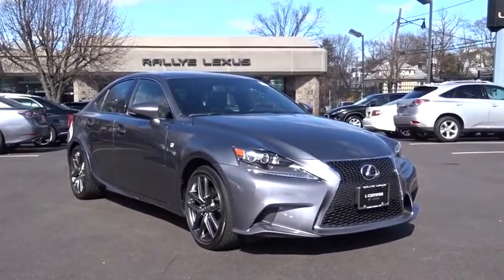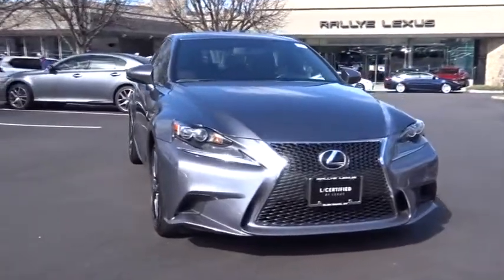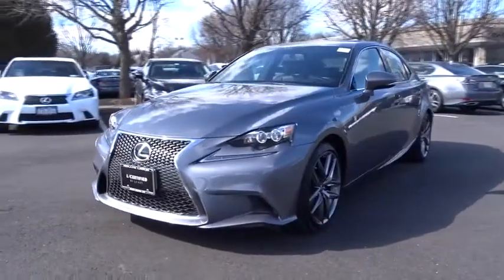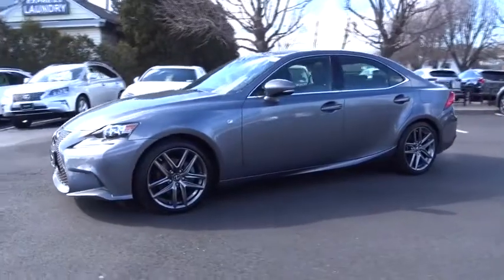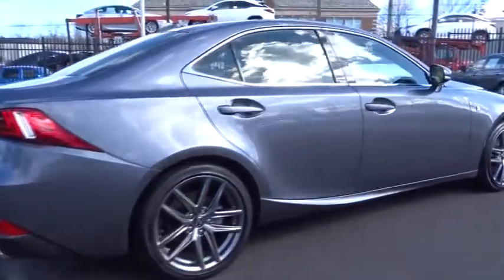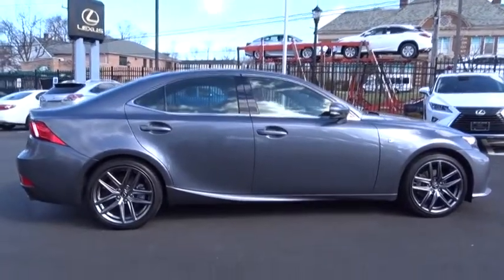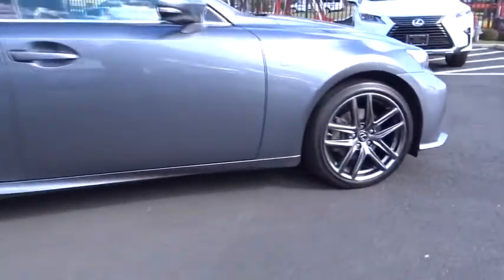2014 Lexus IS 250 Walk-Around Roslyn, Albertson, Port Washington, Great Neck, Oyster Bay, NY 16966P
2014 Lexus IS 250 Walk-Around

Rallye Lexus
20 Cedar Swamp Road

Drivers wanted for this sleek and dynamic certified 2014 Lexus IS 250 F-Sport . Enjoy quick shifting from the Automatic transmission paired with this high performance Premium Unleaded V-6 2.5 L/152 engine. Delivering an astounding amount of torque, this vehicle deserves a passionate owner! It is stocked with these options: PREFERRED ACCESSORY PACKAGE (Z2) -inc: Cargo Net, Trunk Mat, Rear Bumper Applique, Wheel Locks, NEBULA GRAY PEARL, NAVIGATION PACKAGE -inc: Lexus Enform, SafetyConnect, which includes automatic collision notification, stolen vehicle location, enhanced roadside assistance, destination assist, eDestination and apps suite (complimentary 1-year trial subscription), Telematics, remote, Rear Back-Up Camera, XM NavTraffic/XM NavWeather, XM sports, stocks and fuel prices (complimentary 1-year trial subscription), Navigation System, DVD Player, F-SPORT PACKAGE -inc: F-Sport Tuned Suspension, Heated Front Sport Seats, LFA Inspired TFT Instrumentation, Sport Shift Knob, Silver Performance Trim, F-Sport Badging, badging on steering wheel and front fender, Sport Steering Wheel, Unique Front Fascia/Grille, LED Headlamps, Aluminum Sport Pedals, Stainless Steel Scuff Plates, Lexus logo, Glove Box w/Key, BLIND SPOT MONITOR W/REAR CROSS TRAFFIC ALERT, BLACK, F SPORT NULUXE SEAT TRIM, Window Grid Diversity Antenna, Wheels: 18 w/Dark Superchrome Finish -inc: F-Sport split 5 spoke, Valet Function, and Trunk Rear Cargo Access. Drive for days in this spirited and fun-loving IS 250.A short visit to Rallye Lexus located at 20 Cedar Swamp Rd., Glen Cove, NY 11542 can get you a hassle free deal on this dependable IS 250 today!Each vehicle that Rallye Lexus purchases must measure up to the highest standards before it can become a Certified Pre-Owned Lexus. Only late model vehicles in exceptional condition qualify. A stringent 161-point inspection is performed by a Lexus-trained technician. The same standards are applied for non Lexus vehicles as well, so you're sure of knowing you're purchasing a quality vehicle whether it be Lexus certified or from another manufacturer.